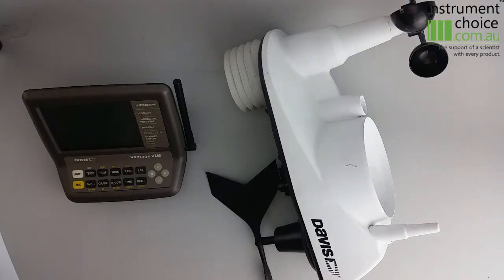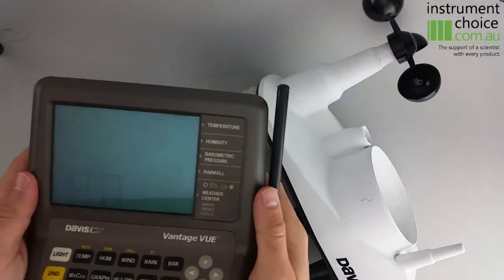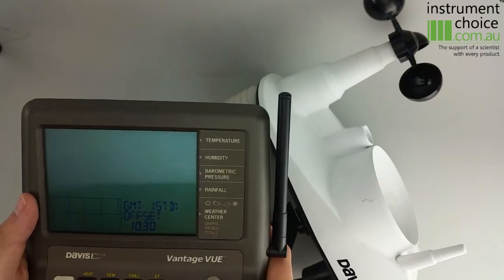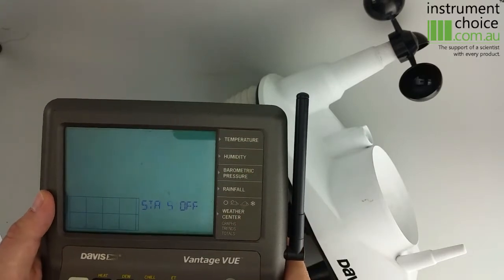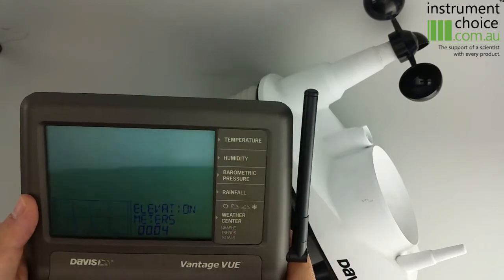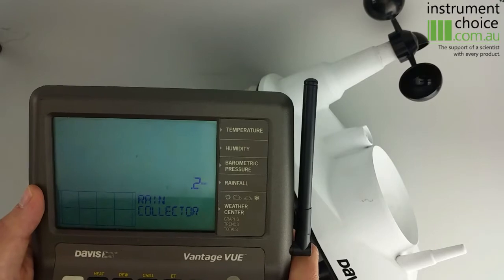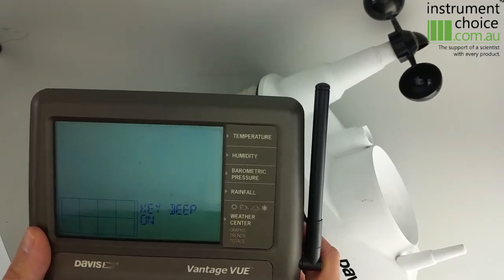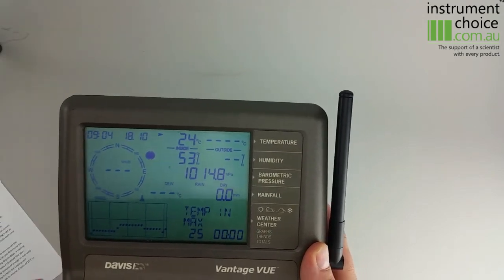How To Setup your Davis Vantage Vue Console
In this month's Newsletter video we will be showing you how to setup the Davis Vantage Vue console to receive from the outdoor ISS (Integrated Sensor Suite) or outdoor sensors. We will also show you the set up for the remainder of the console.